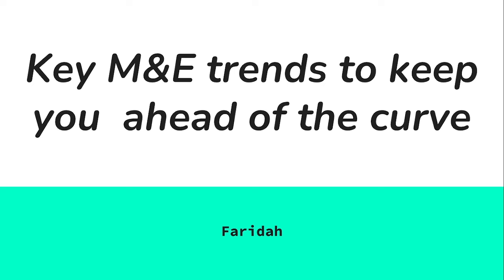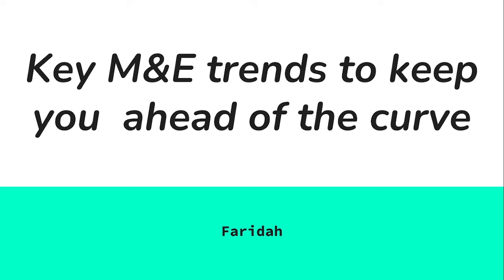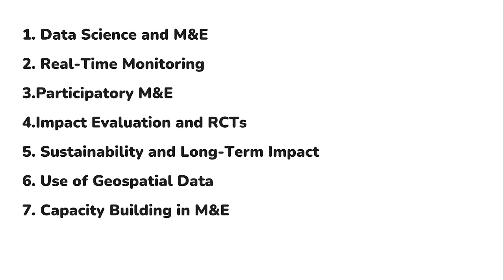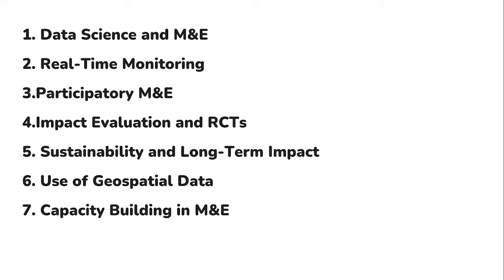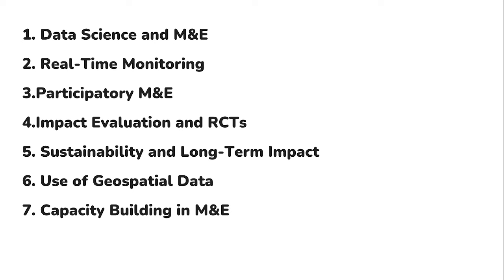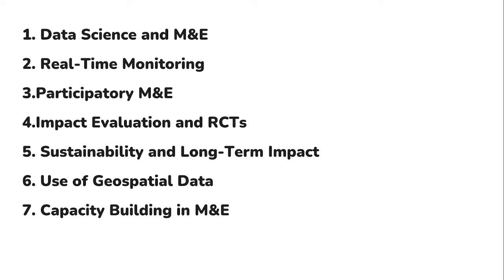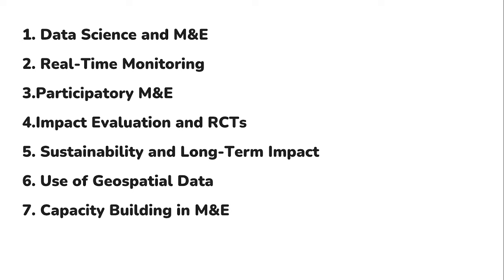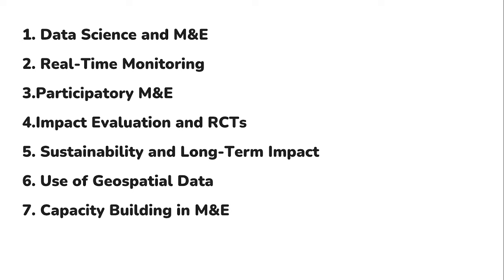Key M&E trends to keep you ahead of the curve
If you're passionate about Monitoring and Evaluation or looking to stay updated with the latest trends in the field, you've come to the right place. In today's video, we're exploring the hottest topics in M&E that are making waves right now. Whether you're a seasoned professional or just starting out, this video is packed with insights to enhance your M&E practices and ensure your projects achieve meaningful impact.
🌟 Topics Covered:

    Data Science and M&E: Discover how advanced data analytics, machine learning, and AI are revolutionizing M&E.
    Real-Time Monitoring: Learn about the latest mobile technology and cloud-based platforms for instantaneous progress tracking.
    Participatory M&E: Explore the benefits of involving beneficiaries and stakeholders in the evaluation process for enhanced transparency and accountability.
    Impact Evaluation and RCTs: Understand the importance of Randomized Controlled Trials (RCTs) in assessing project efficacy and making data-driven decisions.
    Sustainability and Long-Term Impact: Focus on tracking long-term indicators and ensuring lasting benefits from your projects.
    Use of Geospatial Data: See how Geographic Information Systems (GIS) provide spatial insights and help identify patterns in project outcomes.
    Capacity Building in M&E: Emphasize the importance of training and empowering local M&E professionals to sustain effective practices.

Stay ahead of the curve by integrating these trending topics into your M&E strategies.